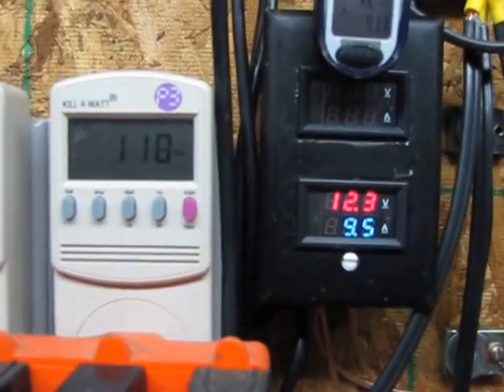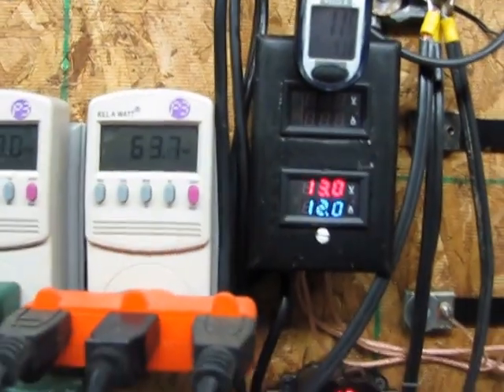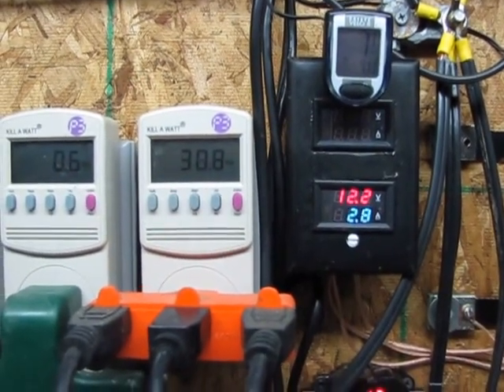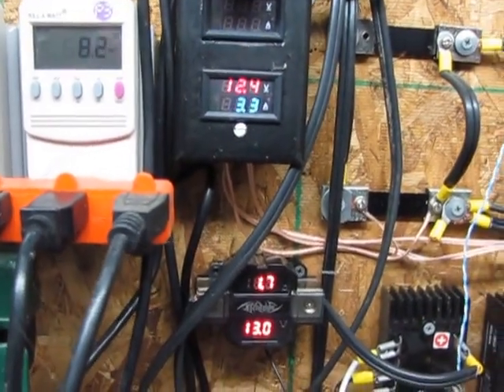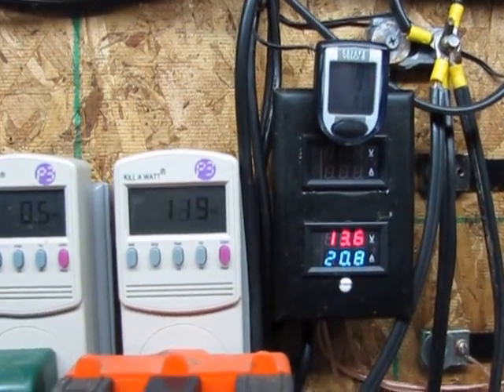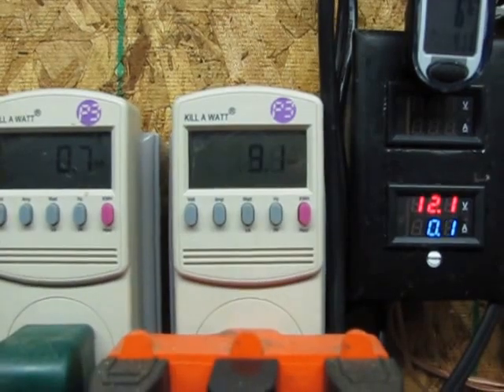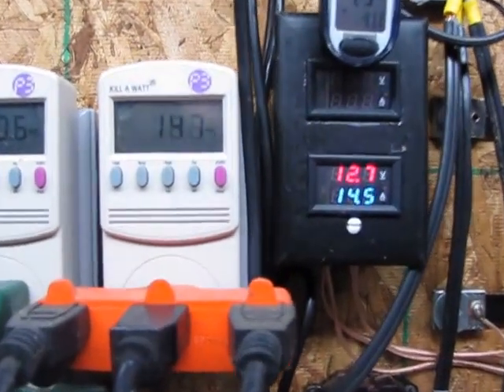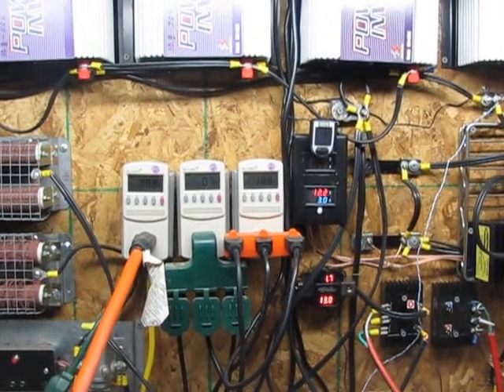A 12 volt wind turbine system power shot , in my bad wind location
My 12volt turbine setup is not perfect but it works ,, I am happy with it :) ,, but I think I can get more using a battery bank and running more inside the house appliances off the batteries,,,